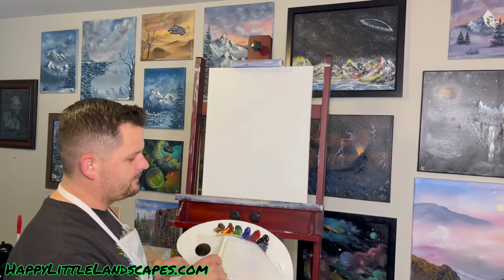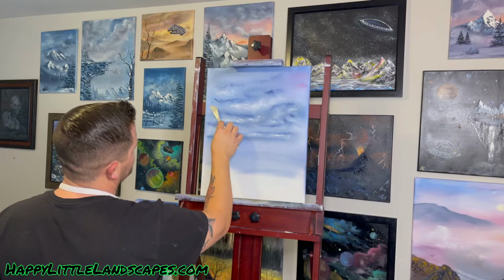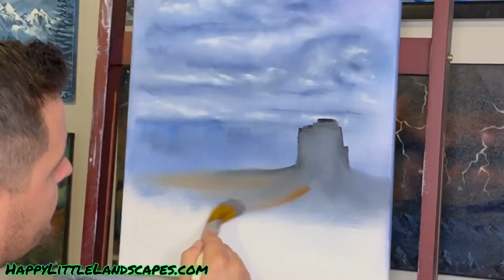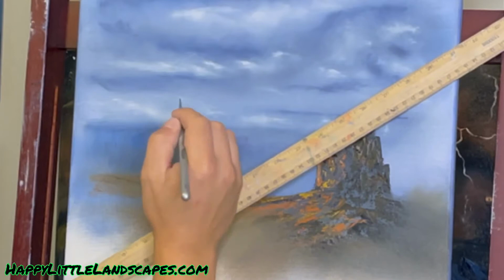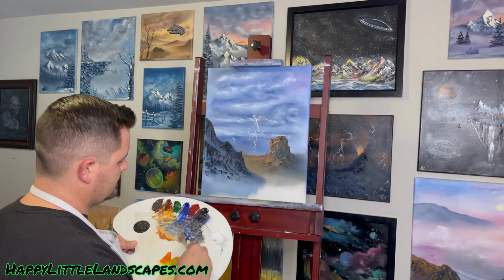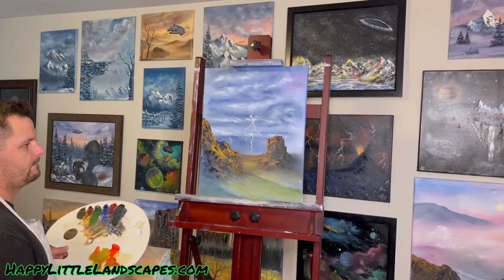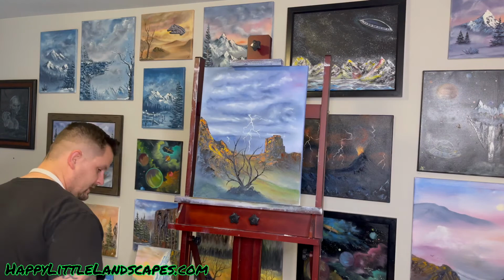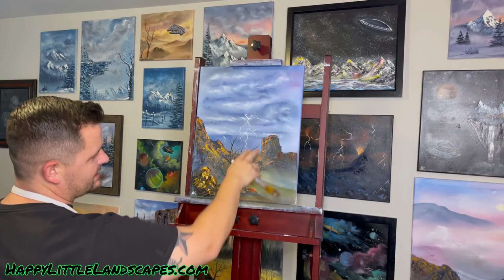Desert Landscape Oil Painting on 16x20" canvas. Bob Ross Style Wet On Wet by Happy Little Landscapes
Today we painted on 16x20" canvas using Bob Ross Brand paint... Colors listed below. Be sure to send in your finished paintings I'd love to see them.

Bob Ross Colors : Dark Sienna, Van Dyke Brown, Sap Green, Phthalo Blue, Alizarin Crimson, Midnight Black, Titanium White, Bright Red, Indian Yellow, & Yellow Ochre